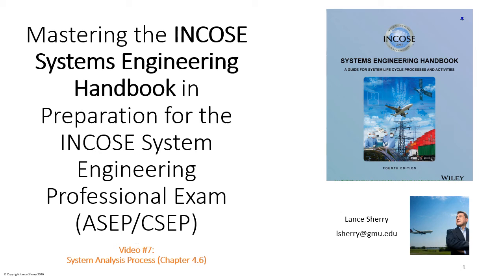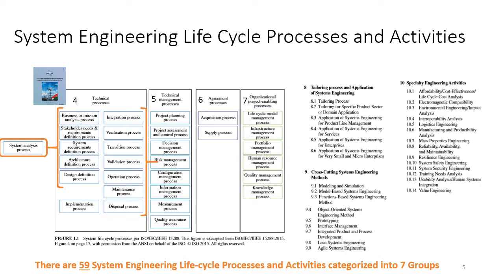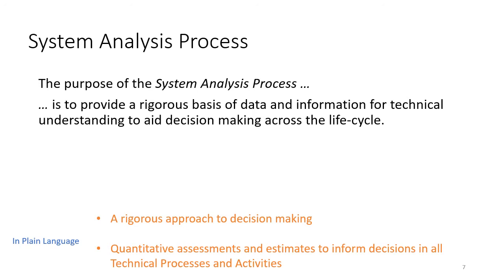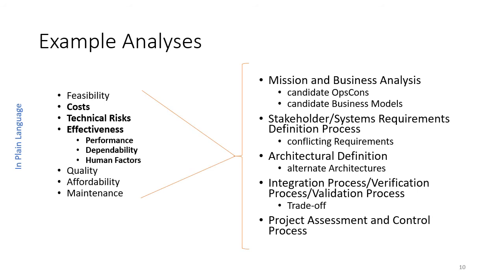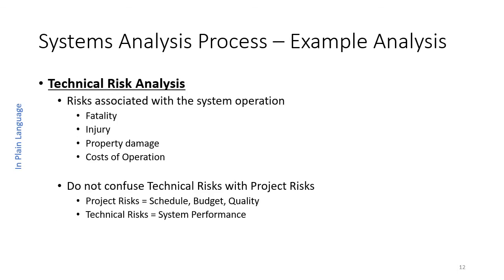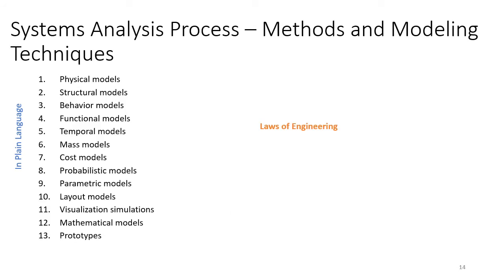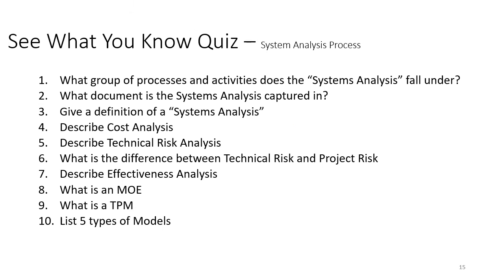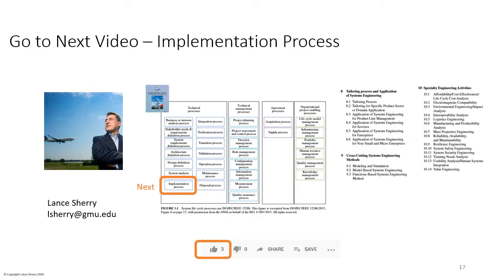INCOSE ASEP Exam Tutorial - Video #7 - System Analysis Process - (Chapter 4.6)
Studying for the INCOSE ASEP Exam? Use this 9 minute video to refresh and memorize key concepts, and take a practice exam. This video covers Chapter 4.6, the System Analysis Process from the "Technical Processes" Group